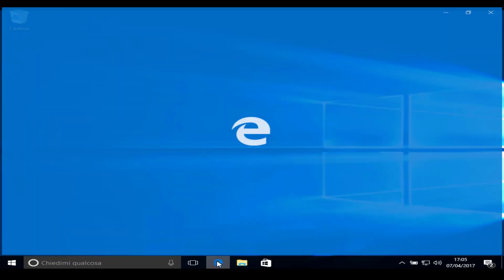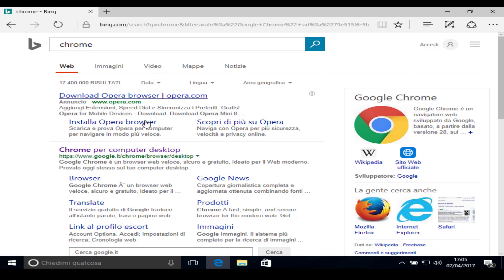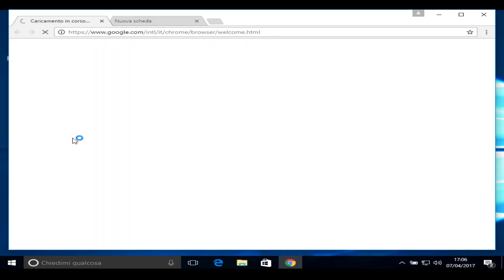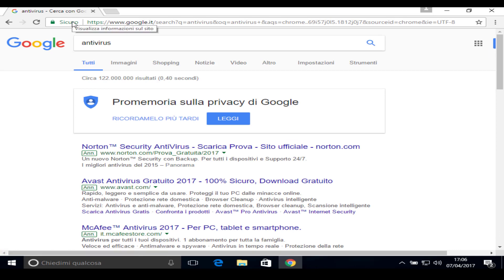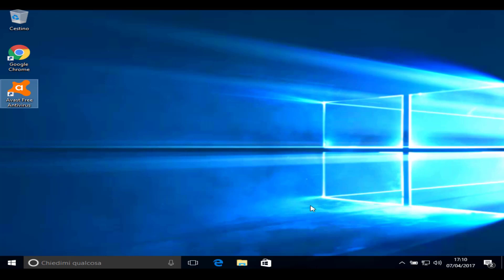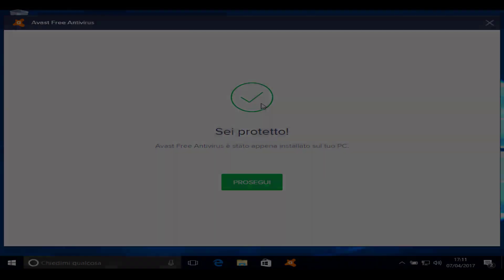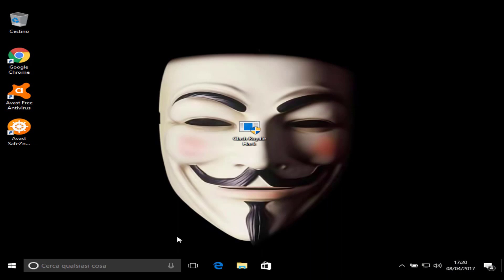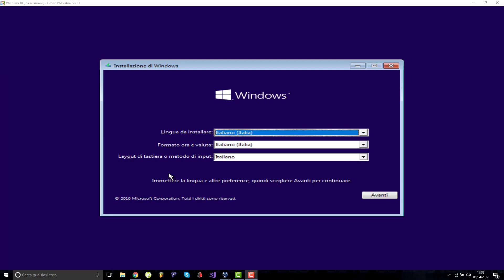SPECIAL VIDEO [ HOW TO SETUP YOUR NEW WINODWS 10]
►This is a special video :D for all your support!! ( This is not a real tutorial so don't think that I'm gonna show you in this video how to setup windows 10 )
 ▂▂ ▃ ▄ ▅ ▆ ▇ █PARASITE  █ ▇ ▆▅▃▂▂  ▂▂ ▃ ▄ ▅ ▆ ▇ █ FEAR US    █ ▇ ▆▅▃▂▂